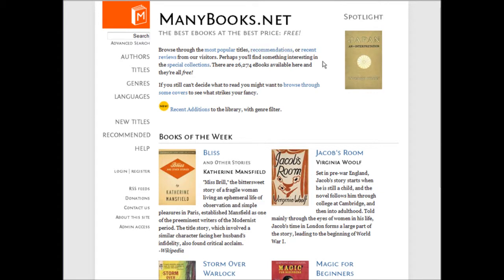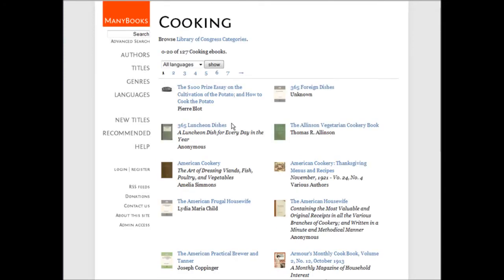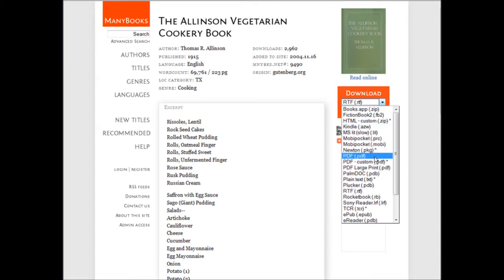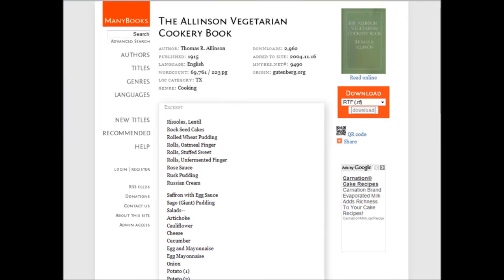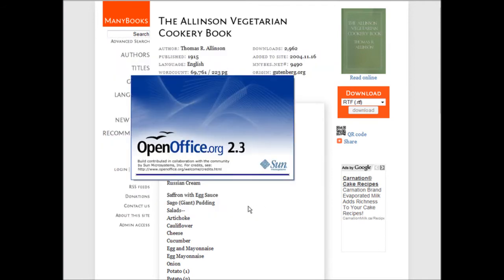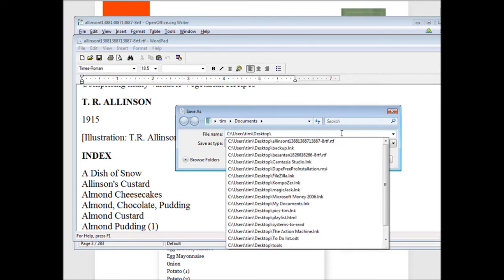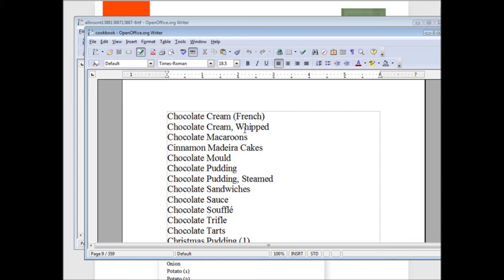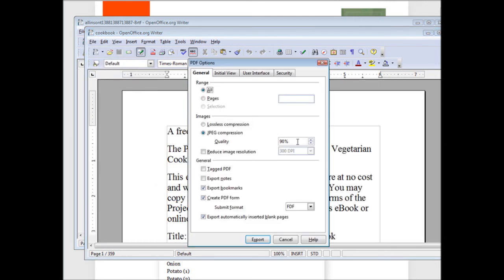HTDA - Create A Product from Public Domain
How To Do Anything presents Creating Your Own Product from Public Domain. - Lots of great info and tips n tricks